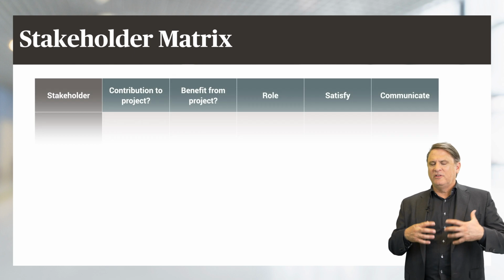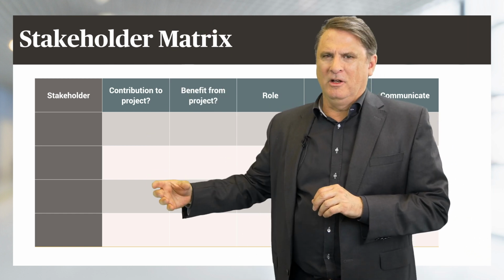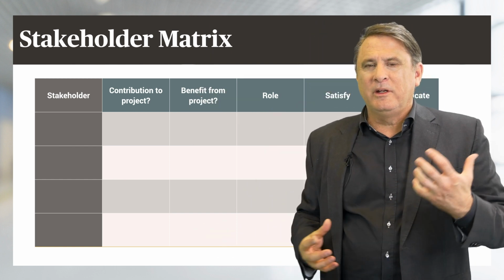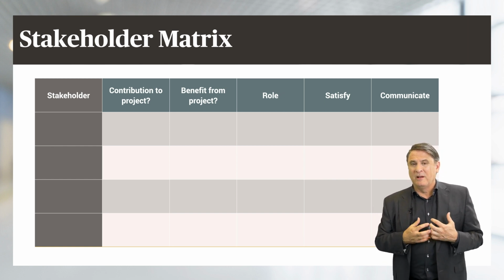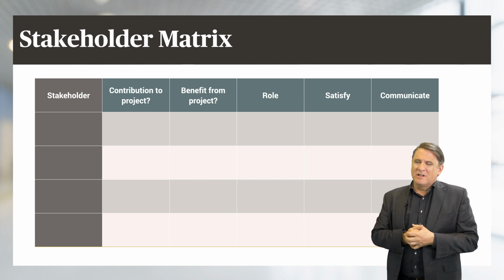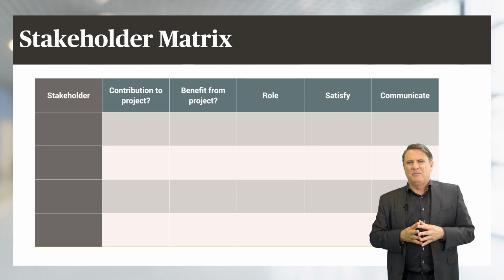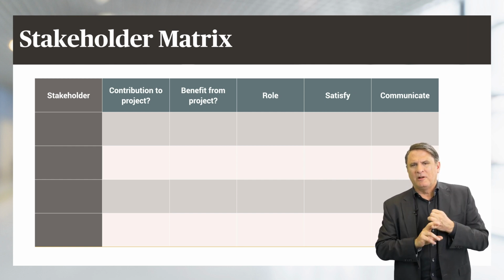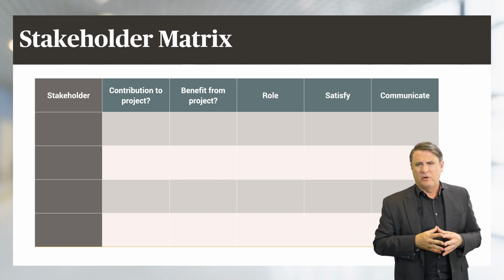09. Stakeholder matrix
Training video on stakeholder analysis for events - 09. Stakeholder matrix